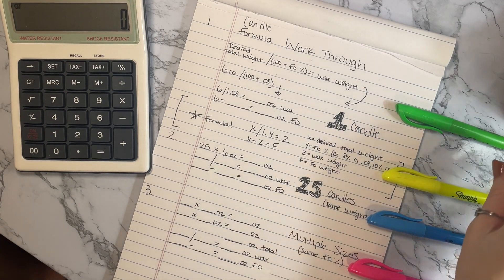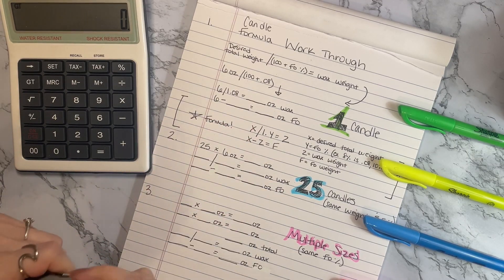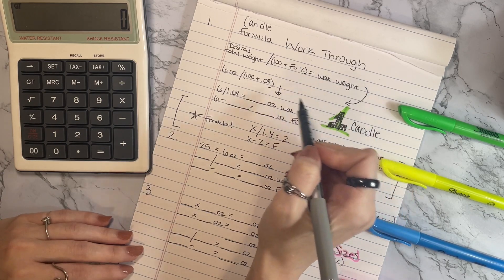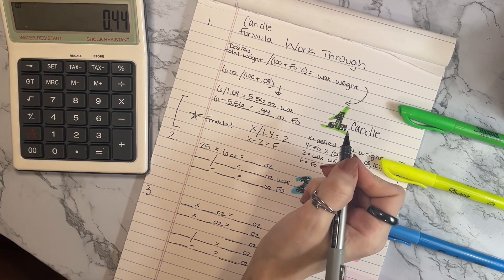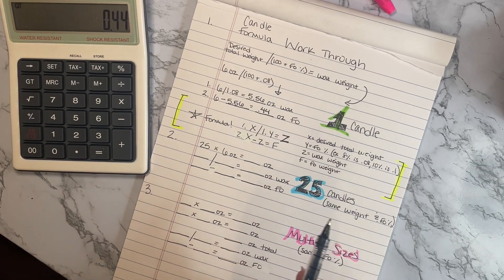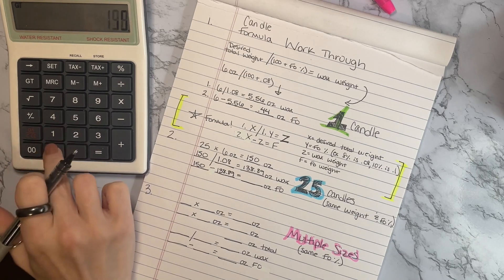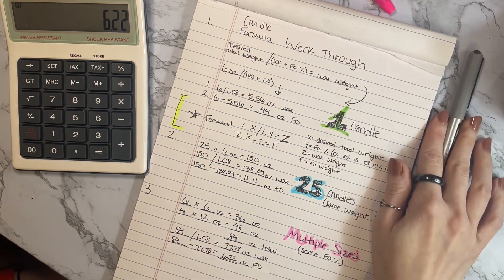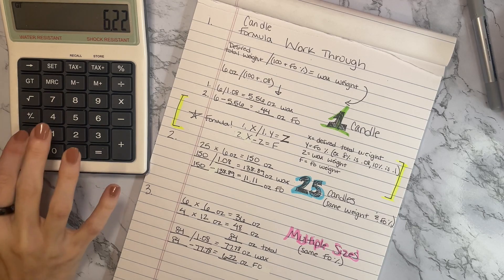CANDLE MATH for multiple candles & multiple sized vessels at once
I try to work through some math problems here to show how to do candle math with different kinds of vessels or with multiple jars of any amount. I hope this is helpful to someone!
Candle math doesn't have to always give you a headache 😂

Thank you guys for watching and always being so supportive 🤍